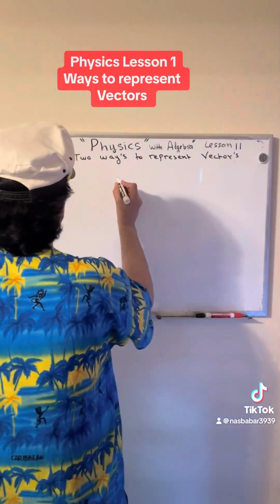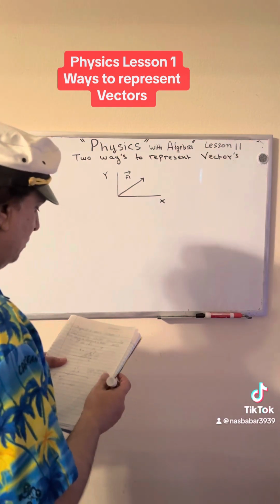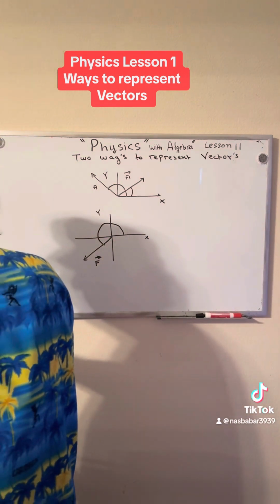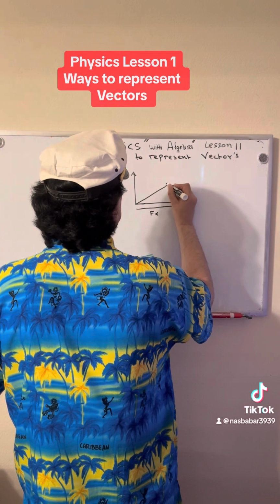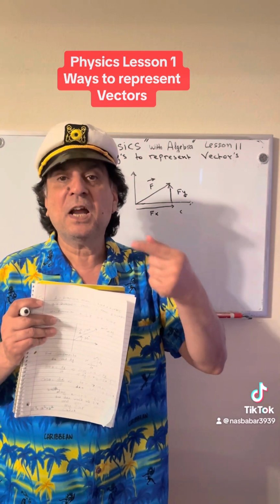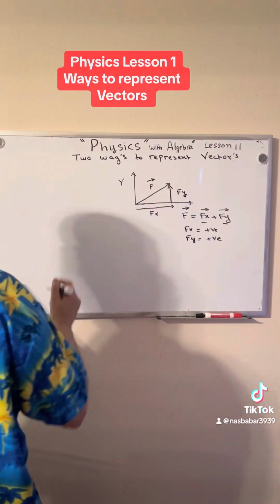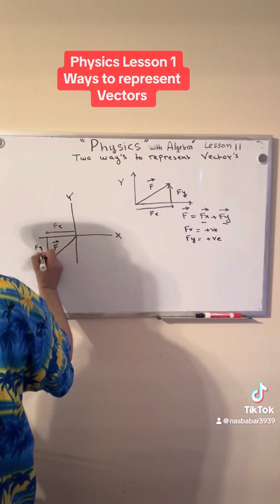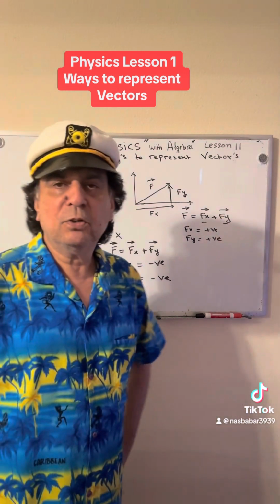Ways to represent a Vector#physics#vectors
In this section, Nas explains how to represent a Vector with Polar Coordinates and Cartesian Way!